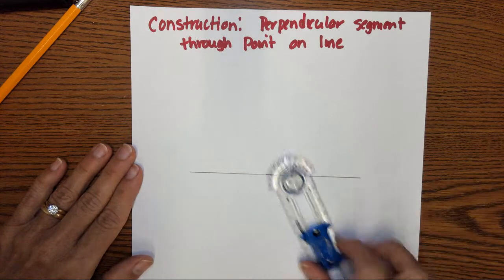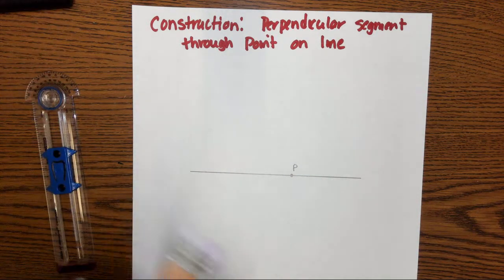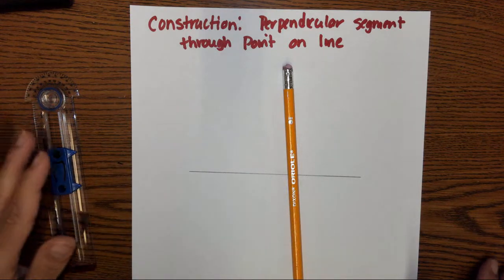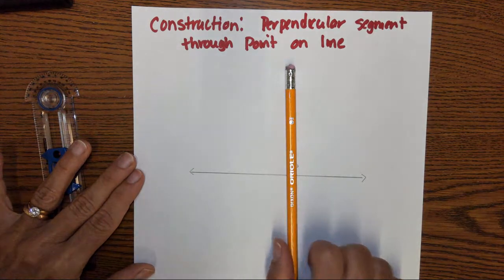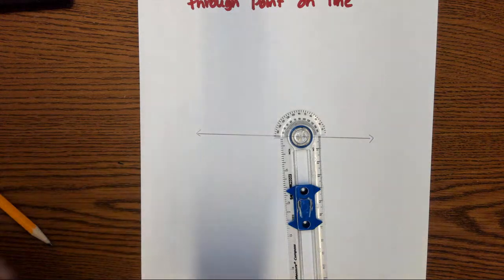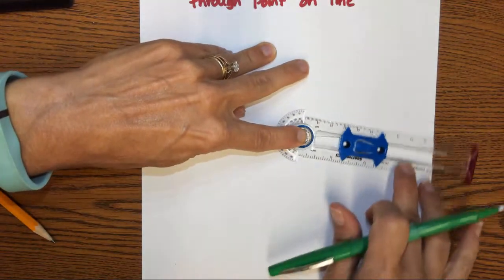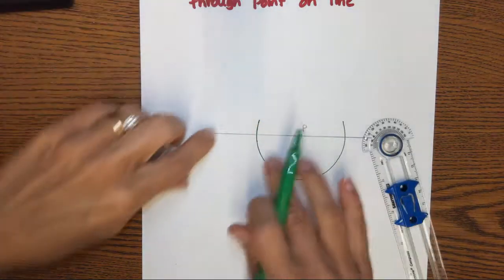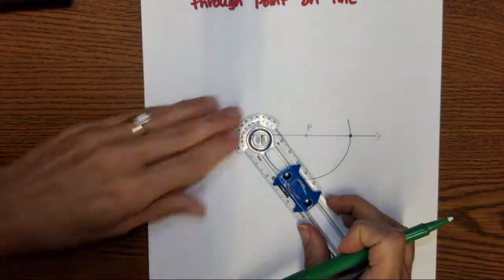Construction Perpendicular Segment Through a Point on a line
This video will show you how to construct a perpendicular segment through a point on the line/segment.  Perpendicular lines intersect to form congruent right angles.